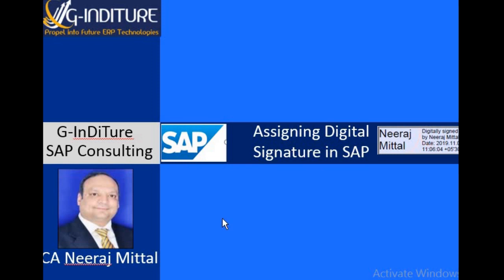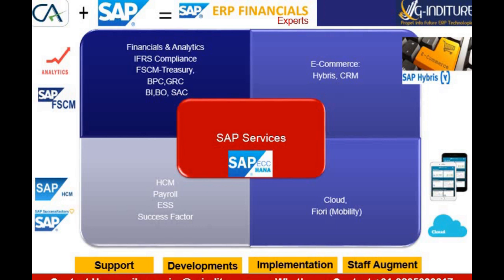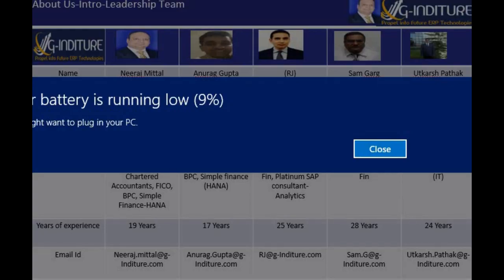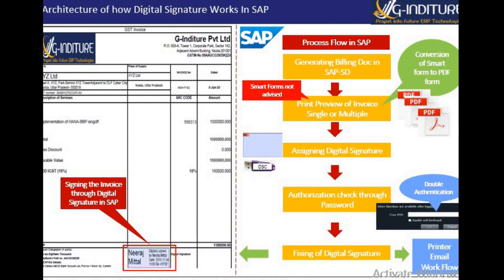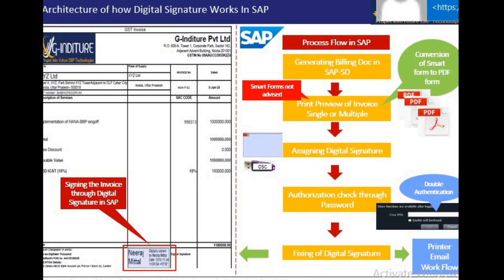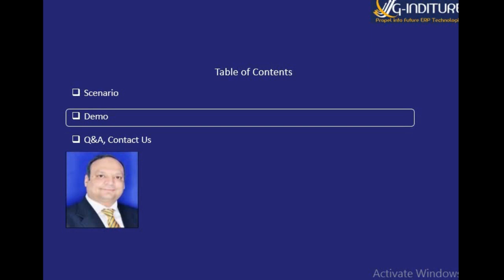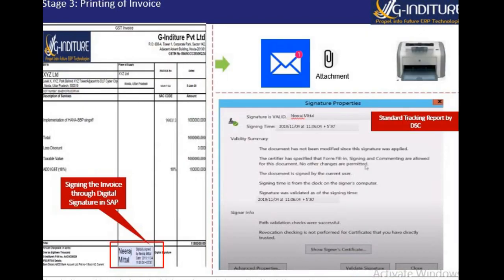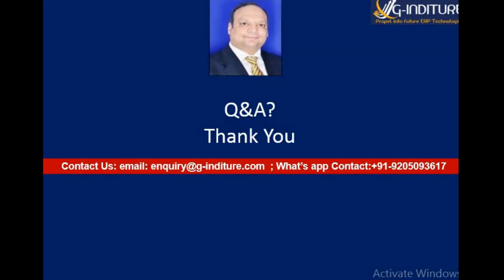Digital Signature Automation (DSC) in SAP: Demo by G-Inditure SAP Consulting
CA Neeraj Mittal: This presentation shows how fixing of Digital Signature on Smart Forms/ Adobe Forms be automated in SAP. This helps in GST compliance. Also it can be used for all documents -in SAP-where physical signature is required.